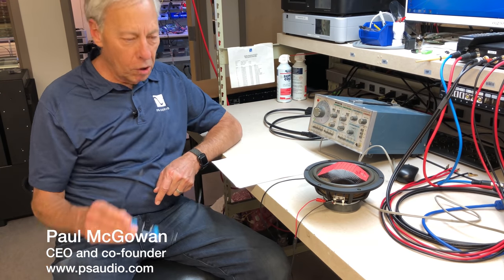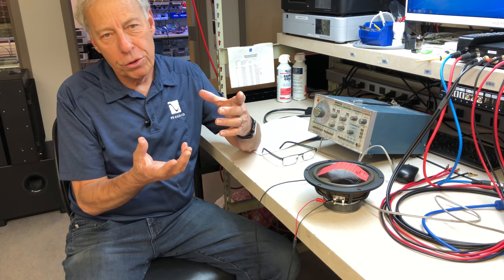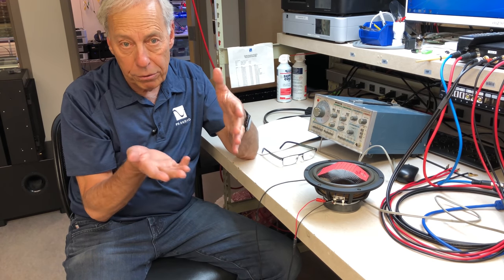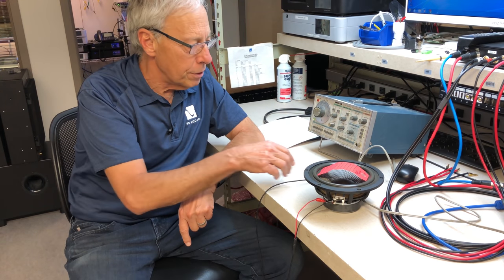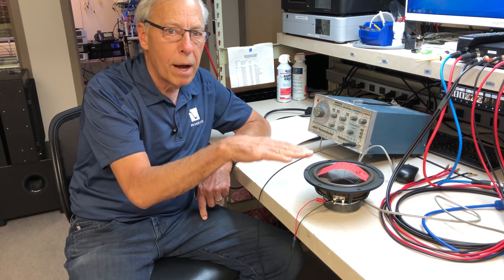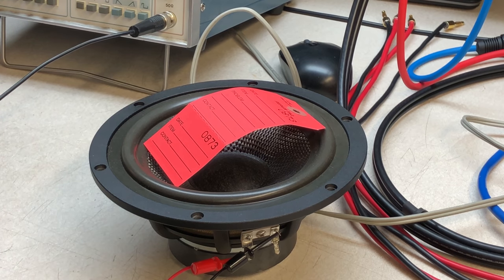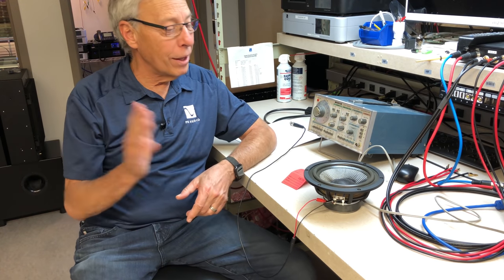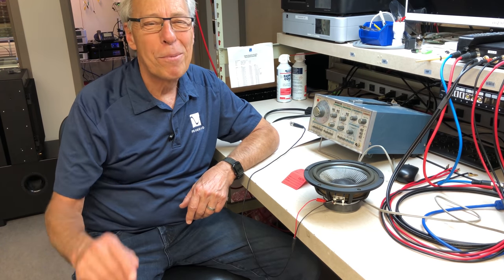How does a speaker coil work?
We mostly take our stereo systems for granted. Put a CD or vinyl on and bingo, out comes music. But look inside. How do things actually work? Paul shows us how this most basic of devices, the speaker coil, works. Have a question you want to ask Paul?